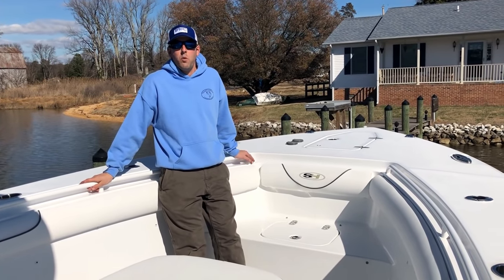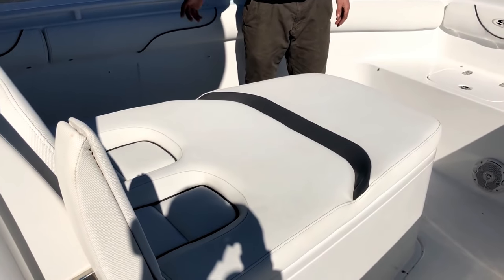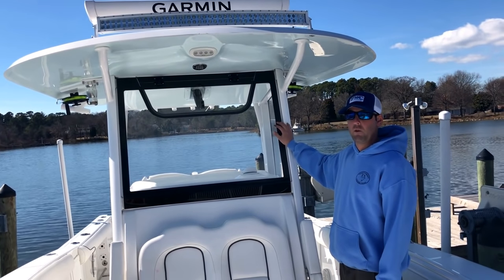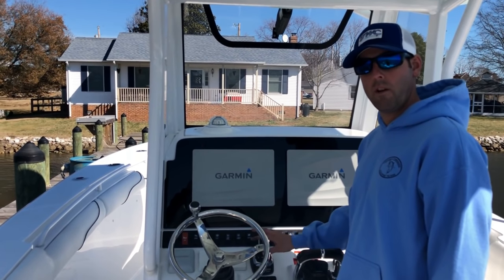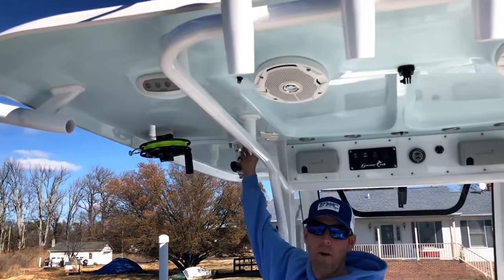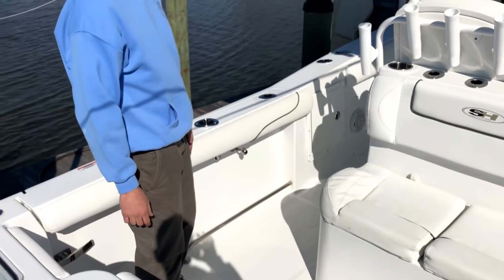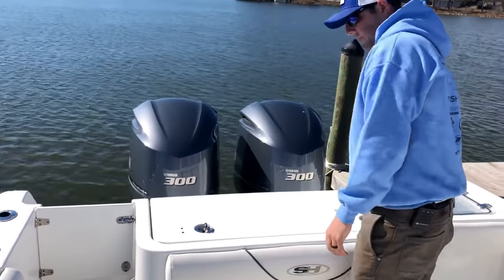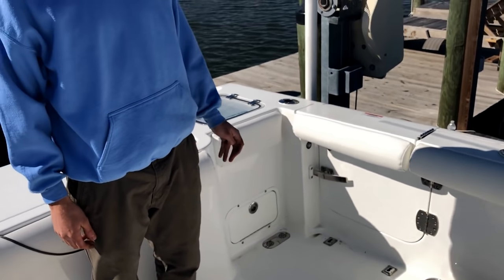Sea Hunt Gamefish 30 Review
Andrew Snell of Good Company Fishing Team reviews the Sea Hunt Gamefish 30